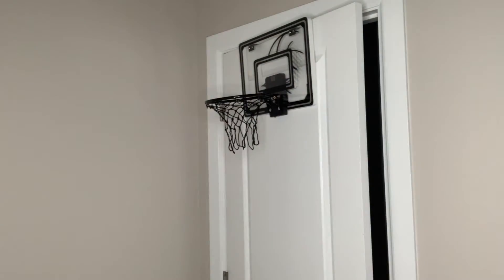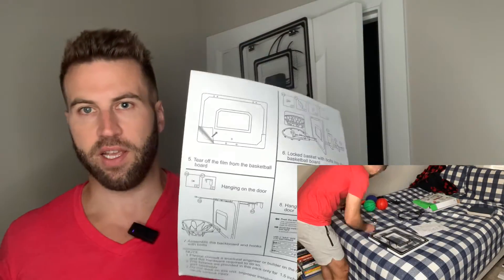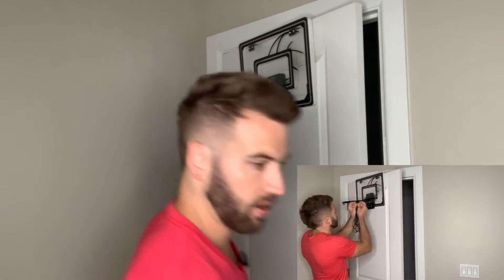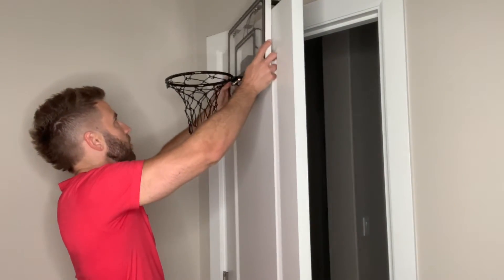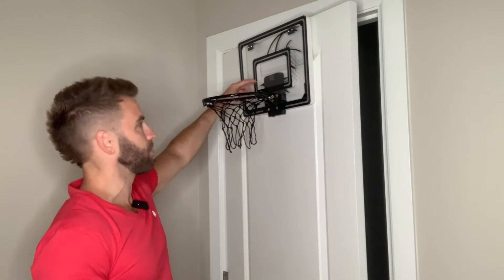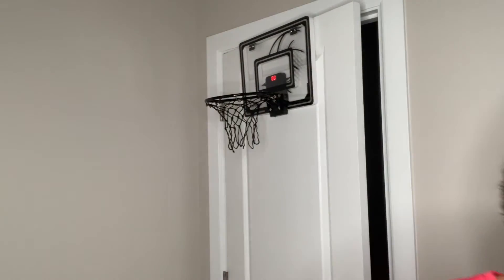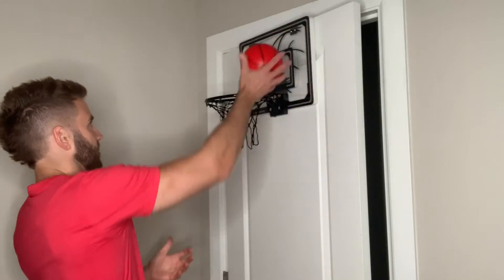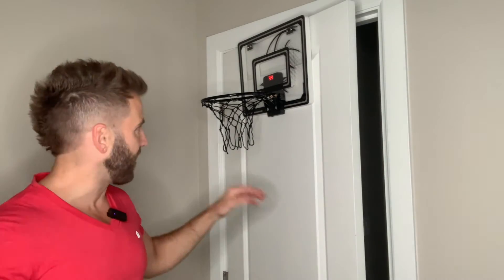Basketball Hoop Indoor for Kids,Over The Door Basketball Hoop,LED Light Mini Basketball Hoop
Basketball Hoop Indoor for Kids,Over The Door Basketball Hoop,LED Light Mini Basketball Hoop with 3 Balls & Electronic Scoreboard,Basketball Toys Gift for Kids 3-12 Year Old Boys Girls Teen

🎉【ELECTRONIC SCORING & COOL LIGHTS】This basketball hoop indoor comes with the electronic scoring and cheers sound, every goal will be celebrated with points counted and cheers. Cool Inner and outer frames cheer rainbow LED lights make your dunks more visually impactful, bringing the game competition in your home!The mini basketball hoop it can not only bring fun to children, but also adults can enjoy a relaxing moment in the workplace
✌【3 TYPE TO PLAY 】This over the door basketball hoop has 3 type to practice .①Flash LDE lights &cheer sound feature 60S countdown which final 15S will get 3 score each goal;②Turn off cheer sounds modes;③Tradition mini basketball door hoop indoor set without led,score and sounds.Progress through the levels, and compete with your family and friends.Where you like to play such as home,classroom,dormitory,or office even at night!
🏀【SLAM DUNK LIKE A PRO】This score basketball hoop comes with a spring-loaded breakaway rim with a maximum angle of 60°, allowing you to easily dunk anytime, anywhere. After the dunk, the basket will automatic back to its original position, Our indoor basketball hoop for kids ignites them passion for exercise while fostering the development of motor skills, visual tracking, and hand-eye coordination
✔【High Quality】Mini basketball hoop for kids features with strong ball net, stainless steel rim, 15.74" x 11.81" non-toxic PET plastic shatterproof backboard as well as the thick shock-proof sponge strips of the backboard which can reduce noise and scratches on the door. It comes with 3 color rubber basketballs.Kids can play basketball with friends and families,get shooting skills, and overall fitness while also having fun
🔧【EASY TO INSTALL】Our over the door basketball hoop indoor with hook design, no drilling required. Easy to hang it over the door frame at any home, dormitory, office, or on the yard railing, suit for most size doors, and simple assembly, enjoy shooting basketball hoop indoor. Comes with all necessary tools and clear instructions so that you could easily install a basketball hoop indoor by yourself!
🎁【GREAT GIFTS FOR KIDS】Our mini hoops basketball dunk proof is the perfect gift for boys and girls of all ages.It's the best gift for basketball lovers of all ages, whether it is a birthday gift or a Christmas Holiday gift! Basketball games enables your kids to learn more about perseverance, compete and cooperate. ( NEED 3*AAA BATTERIES, BATTERIES NOT INCLUDED )